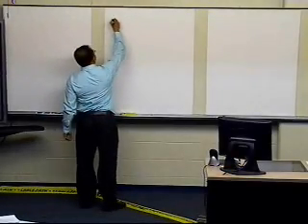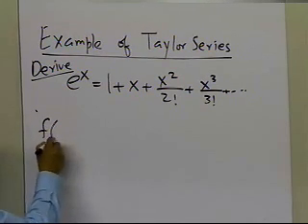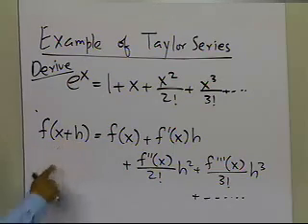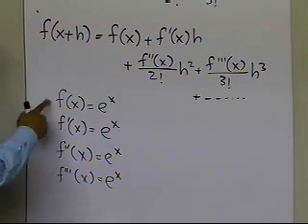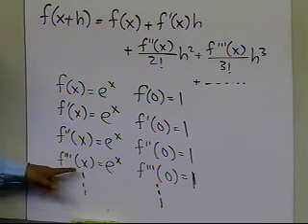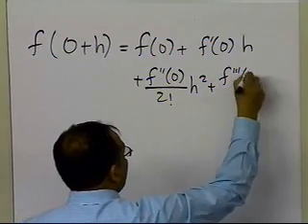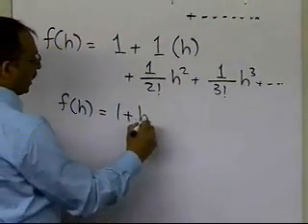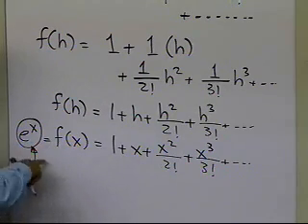Taylor Series: Example to derive series for exp(x)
See an example of how Taylor series is used to derive an expression for exp(x) as a series. For more videos and resources on this topic, please